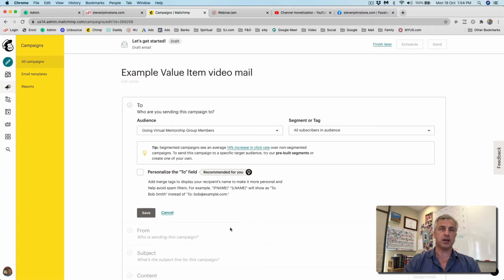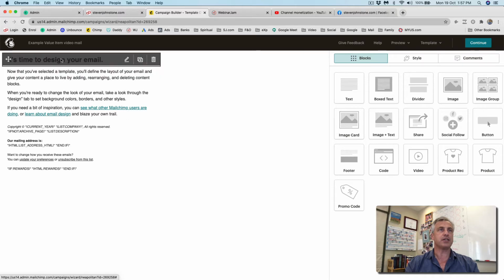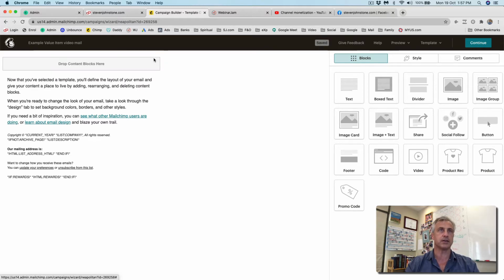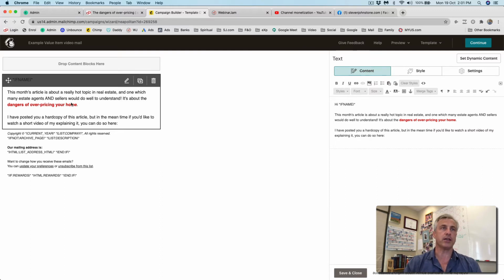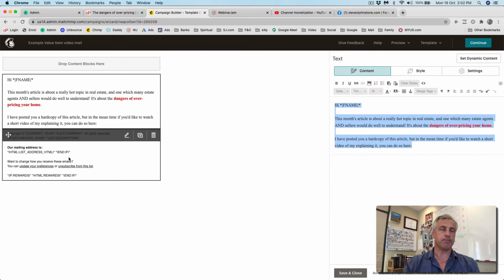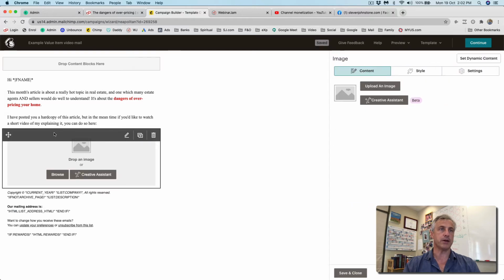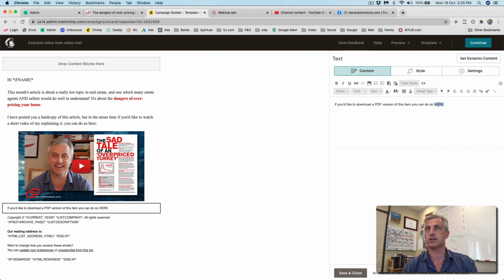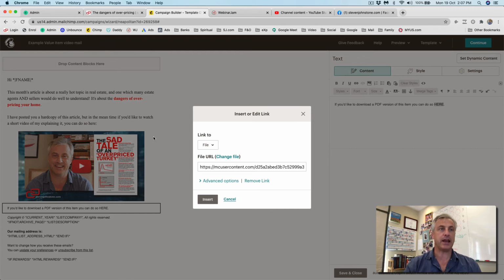Going Virtual - How to send a bulk email on Mailchimp